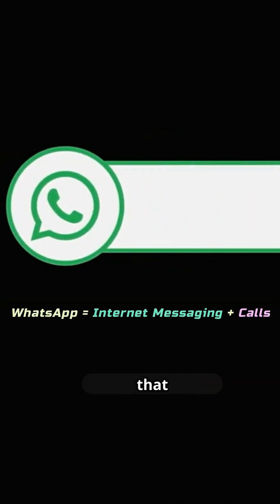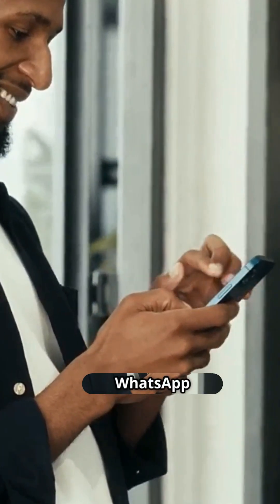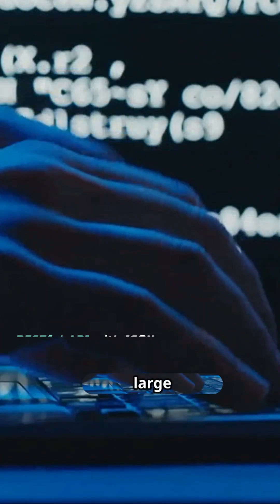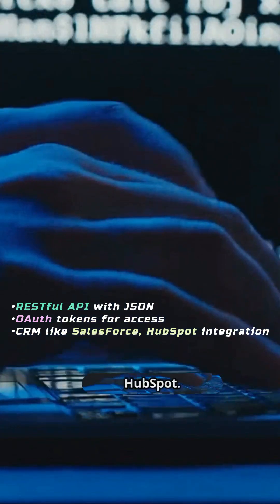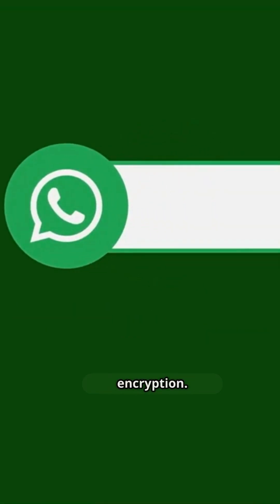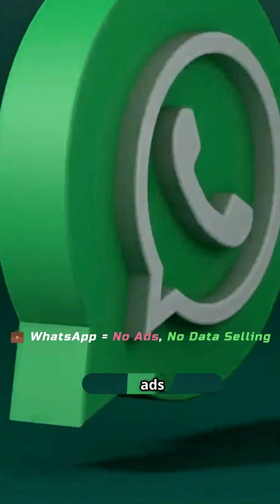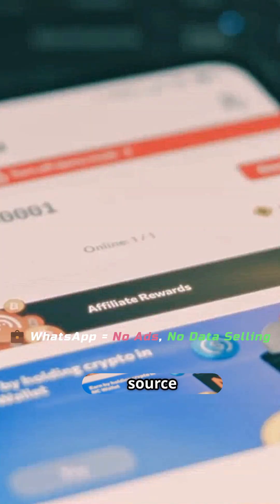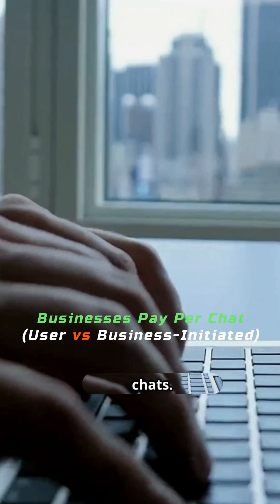WhatsApp Business Model – How It Earns Money?